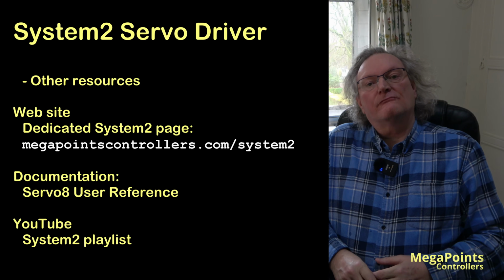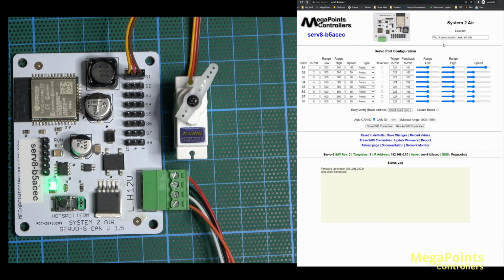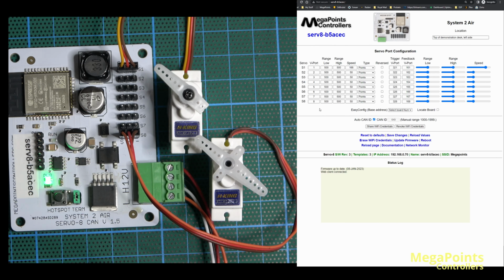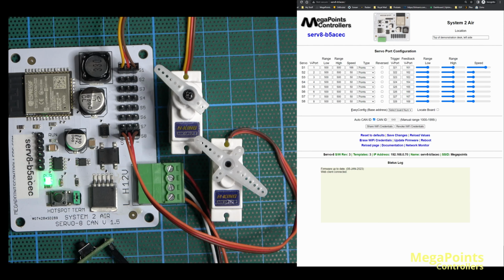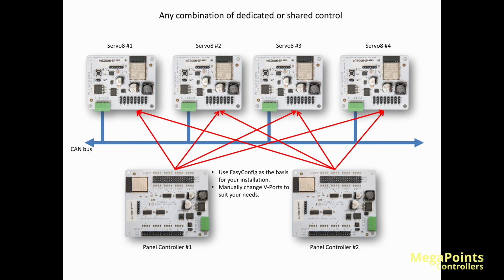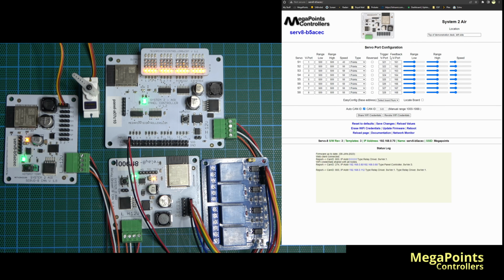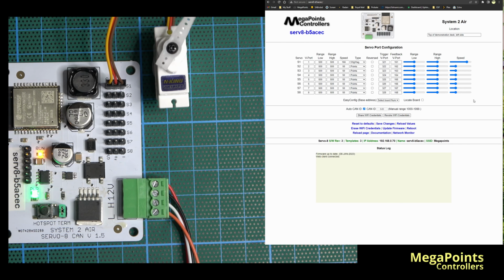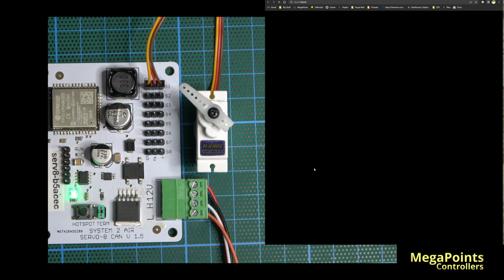System2 Servo Driver Deep Dive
This video accompanies the Servo8 User Reference manual  demonstrates all features unique to the servo8 driver.